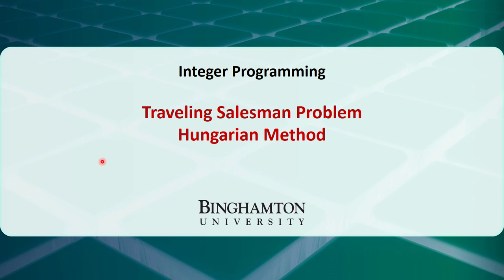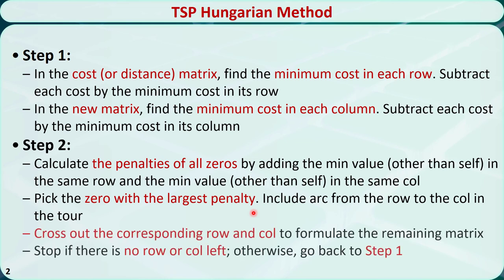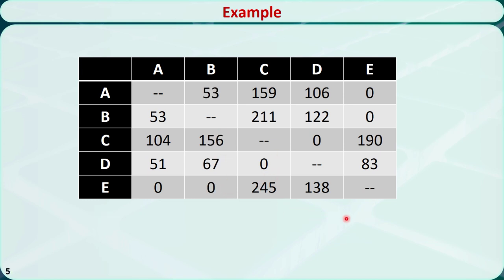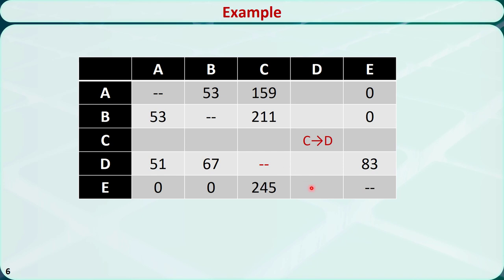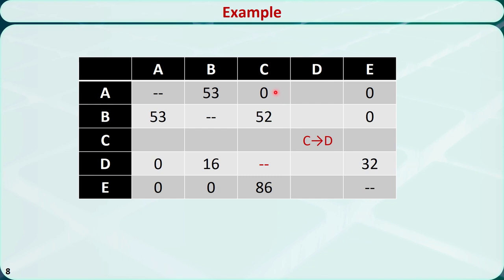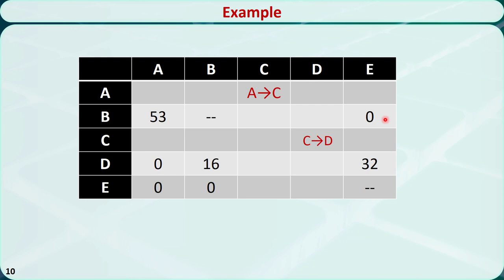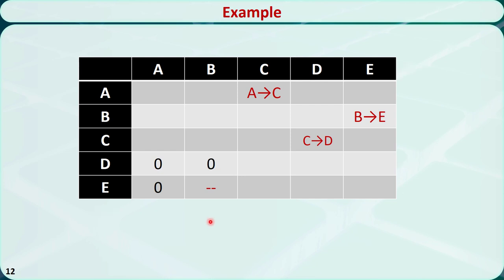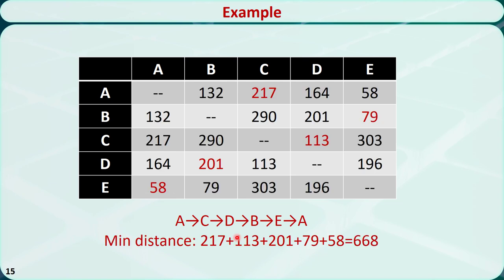Operations Research 09F: Traveling Salesman Problem - Hungarian Method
In this video, I'll talk about how to solve the traveling salesman problem using the Hungarian method.